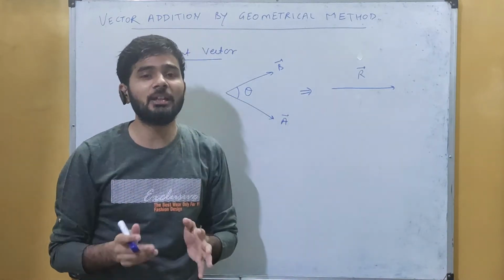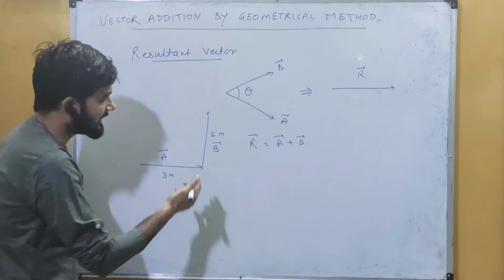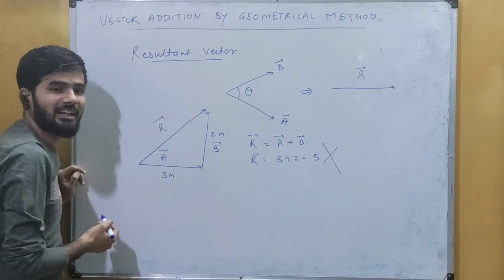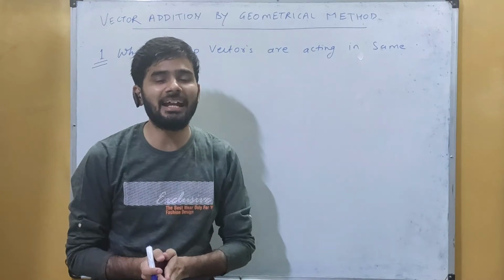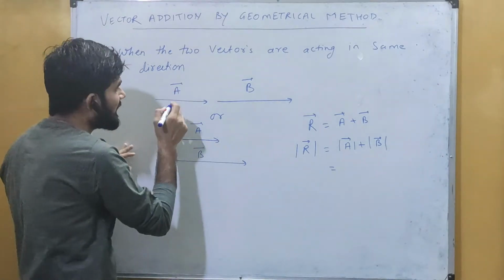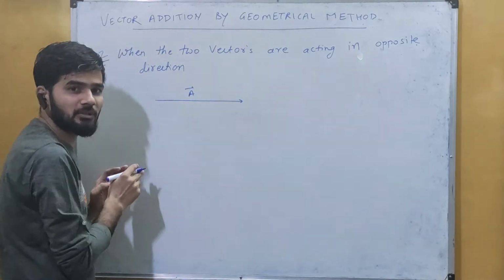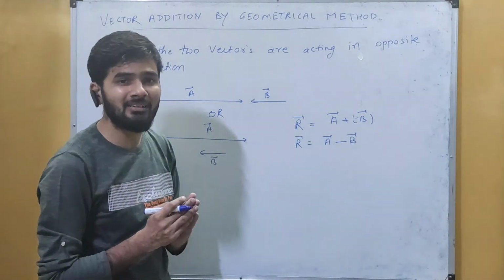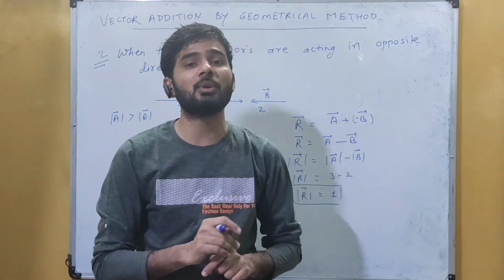PHYSICS📚CLASS XI📚MOTION IN A PLANE📚PART-4📚VECTOR ADDITION BY GEOMETRICAL METHOD📚FAIZPHYSICS📚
THIS VIDEO IS FOR CLASS XI SUBJECT PHYSICS ...THIS IS ABOUT FOURTH CHAPTER i.e MOTION IN A PLANE..THIS PART INCLUDES THE EXPLAINATION OF RESULTANT VECTOR AND TO FIND THE ADDITION OF VECTOR WHEN ACTING ALONG SAME AND OPPOSITE DIRECTION